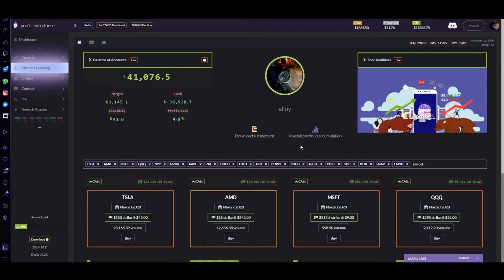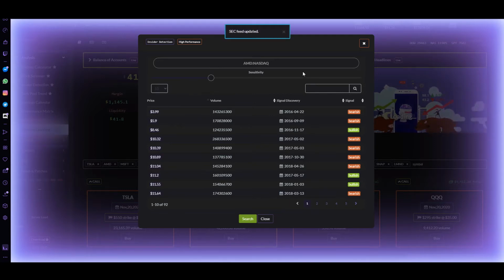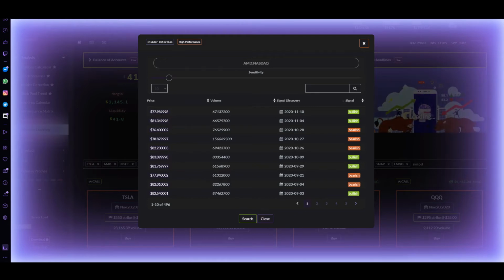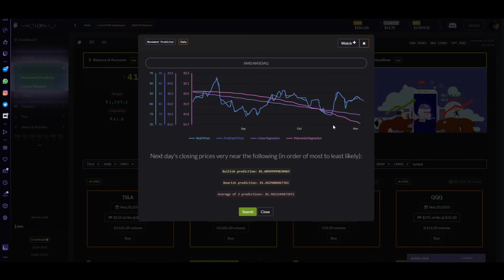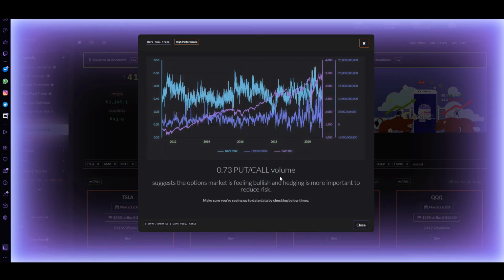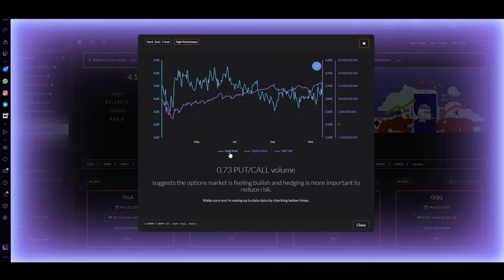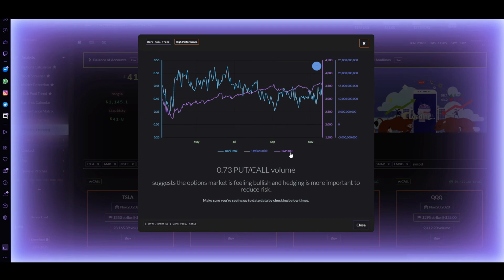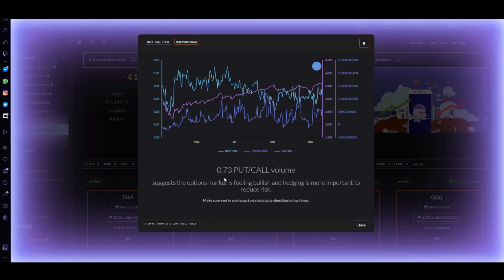Trifecta Tutorial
In this video we look over the three most powerful tools in Digits, and how they can make you thousands in a market-beating amount of time.